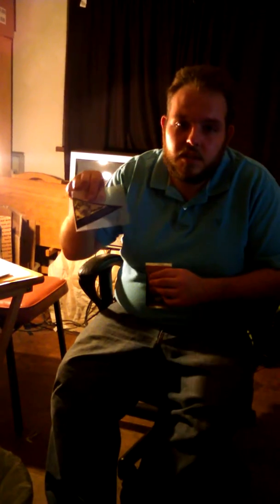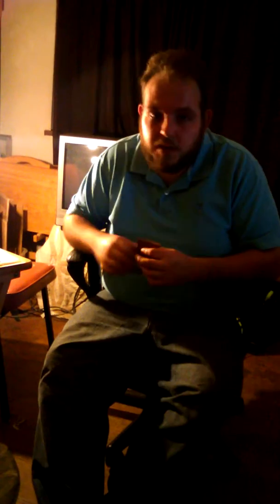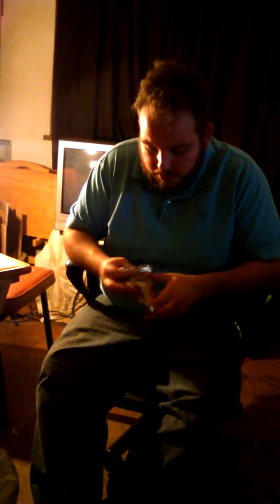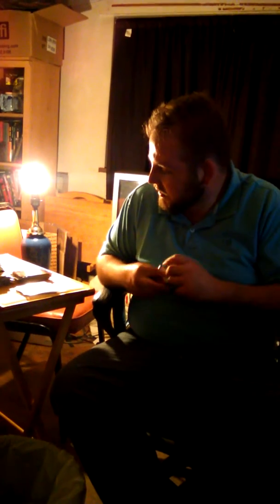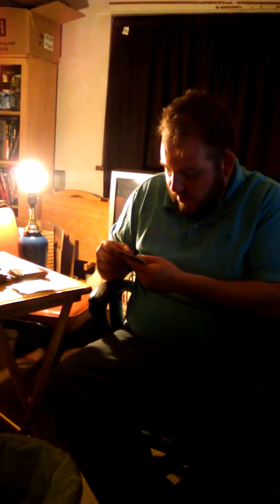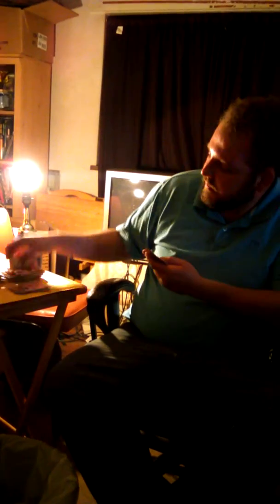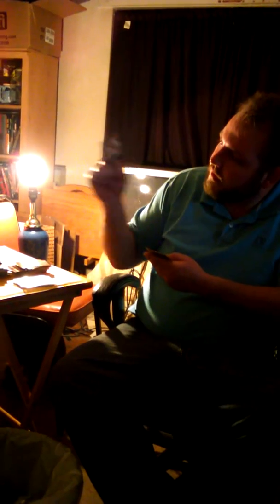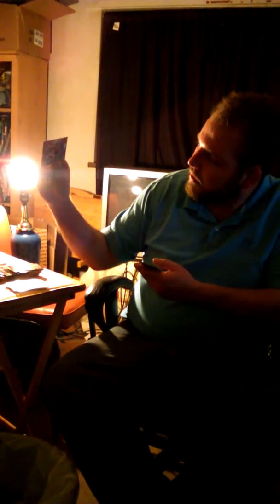Upper Deck Texas Longhorns blaster break + 2015 Upper Deck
I show off my already pulled 2015 Upper Deck SP's and duplicates and open a blaster box of Upper Deck Texas Longhorns football cards